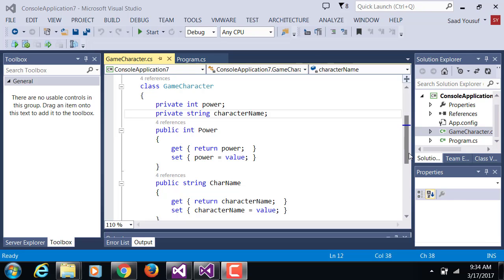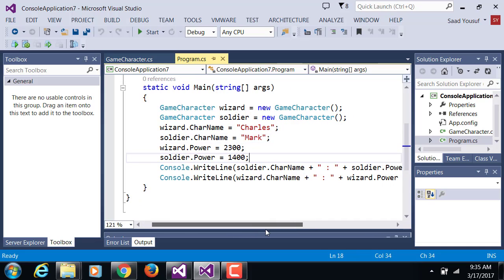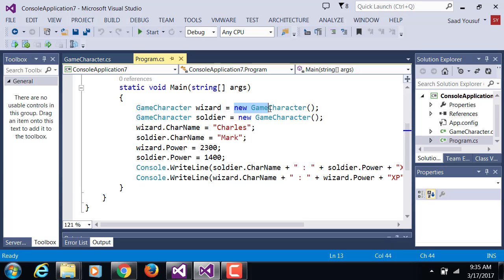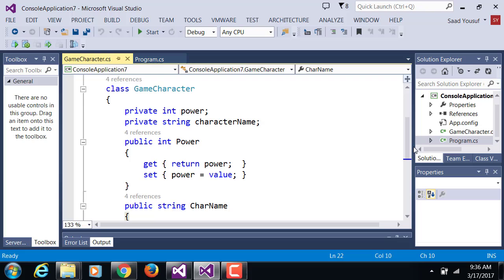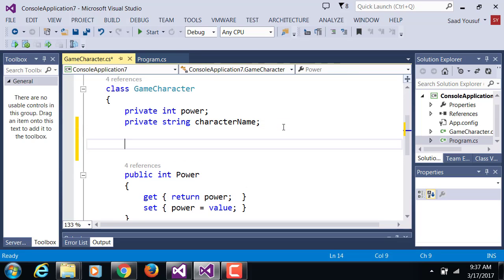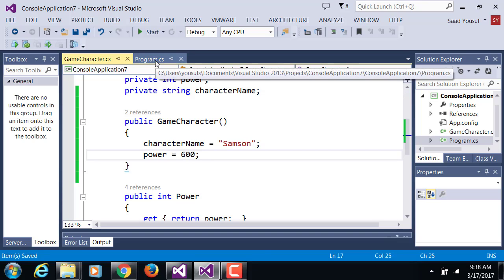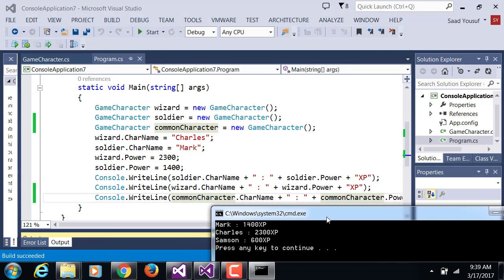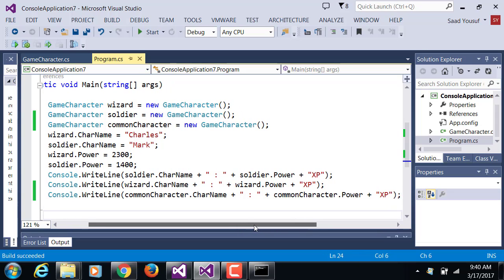Object Oriented Programming - C#